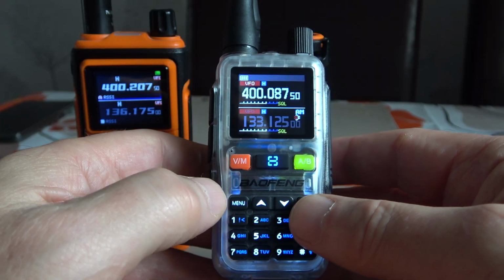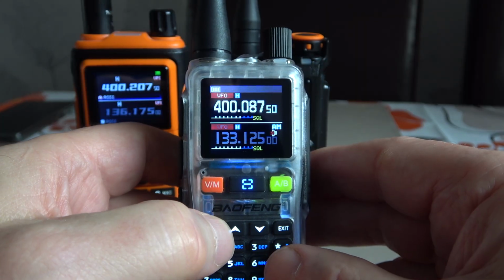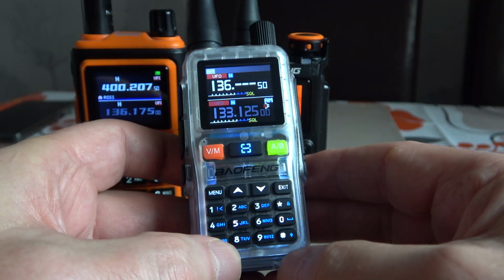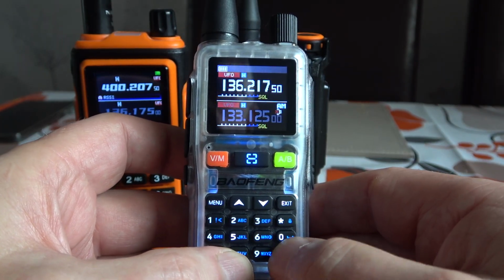What is "Frequency Range" when scanning in VFO (Frequency mode) on a Baofeng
Explanation of the "Frequency Range" setting and why you must use it when scanning in VFO (Frequency Mode) on a Baofeng.